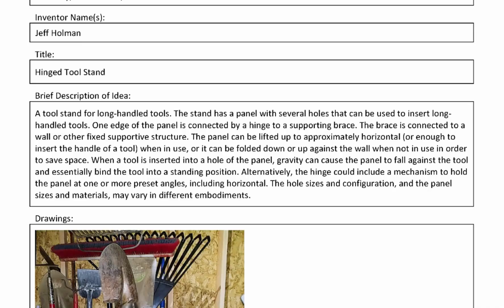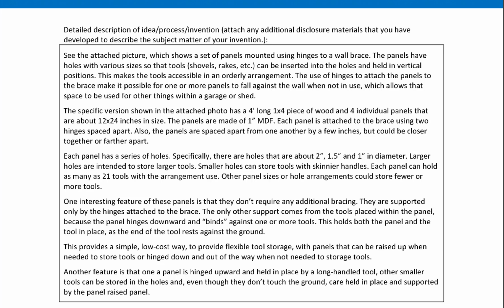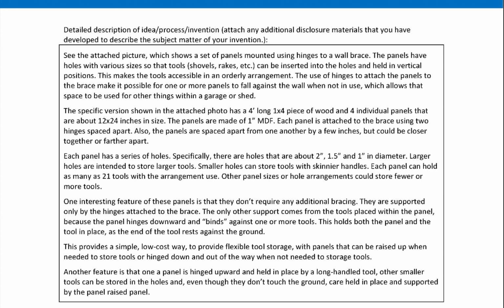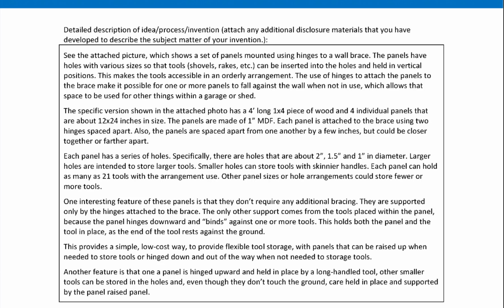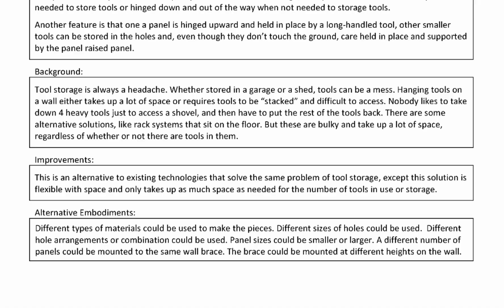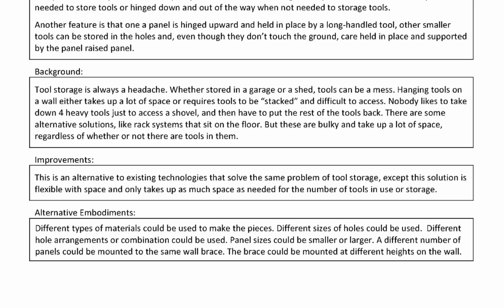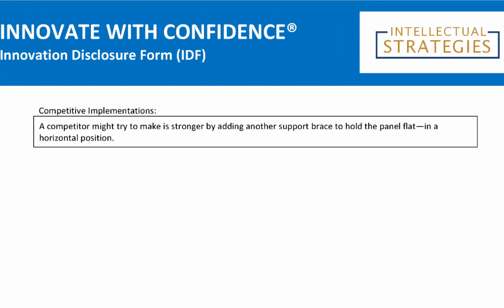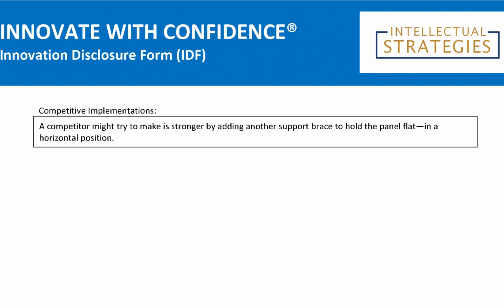Provisional Patent Application (PPA) Sample Invention by Intellectual Strategies